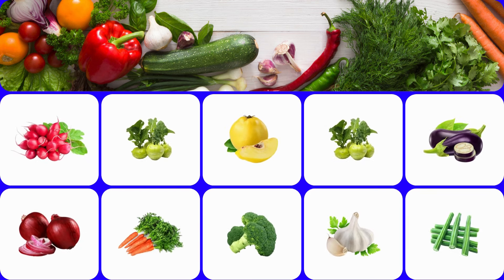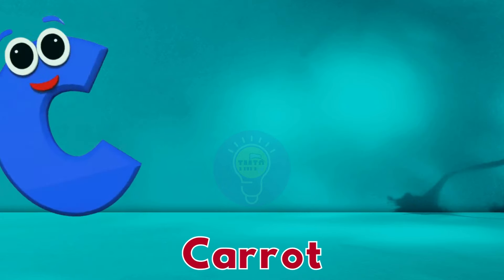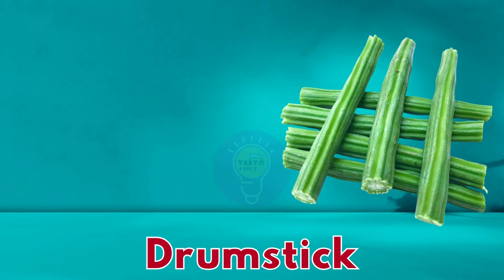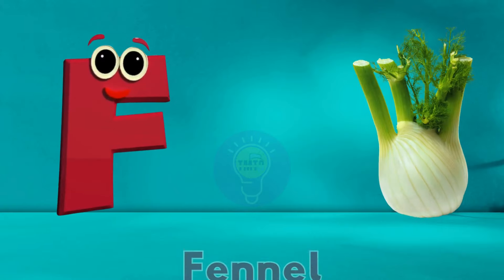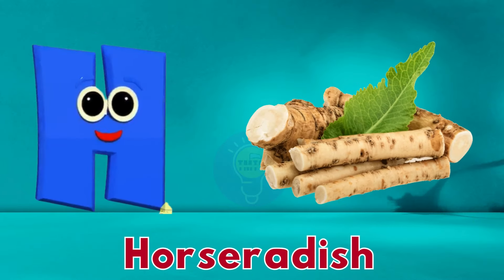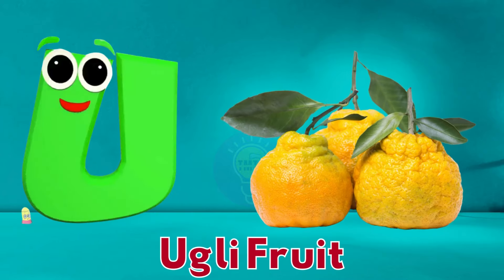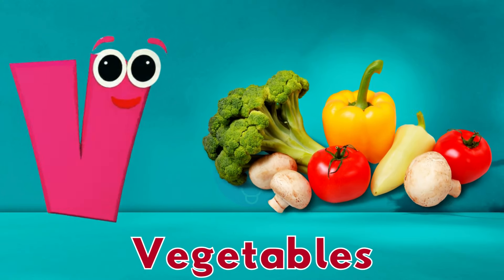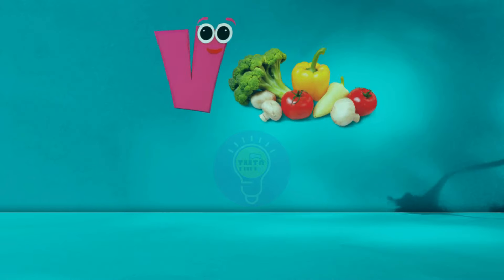Vegetables ABC Song | Vegetables Alphabet Song | Phonics for Kids | Baby, Alphabet Letters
"Sing along to the delightful Vegetables ABC Song!

🎶 Join us as we journey through the alphabet with colorful veggies, learning our ABCs in a fun and engaging way. Perfect for young learners and preschoolers! Don't miss out, hit play now and let the vegetable adventure begin!" 🥦🥕🍅🎵

Lyrics:

A is for Apple Gourd A A applegourd
L is for Ladies Finger L L
M is for Mushroom M M
N is for Napa Cabbage N N
S is for Sweet Corn S S
W is for Windproof W W
X is for Ximenia caffra X X